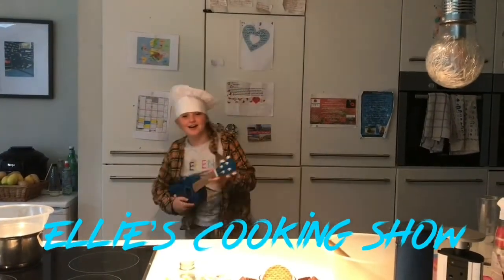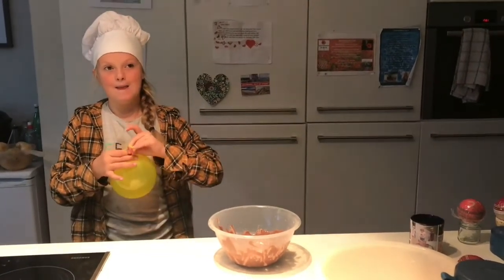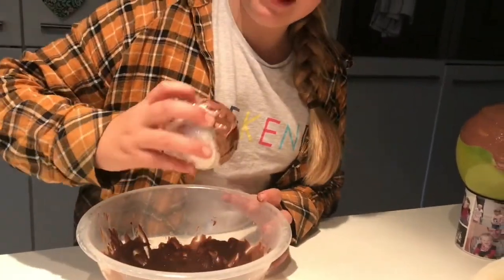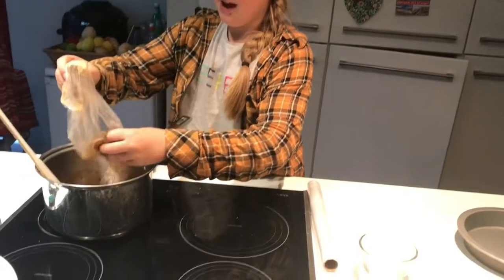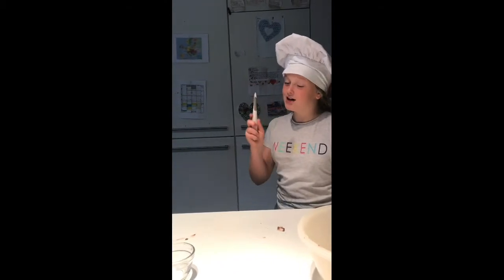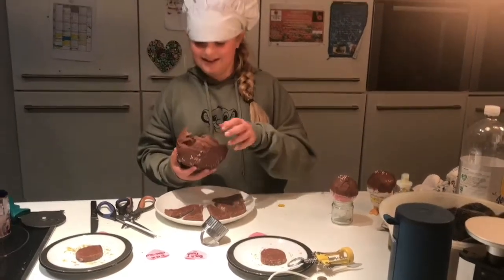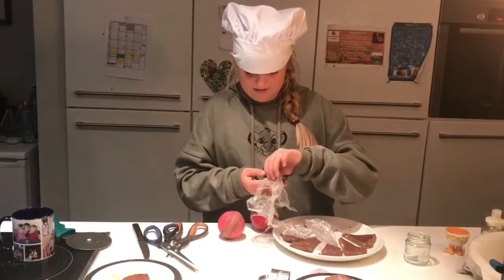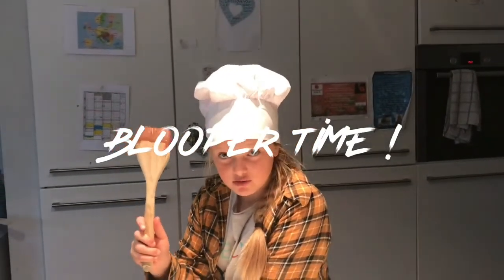Ellie’s Cooking Show